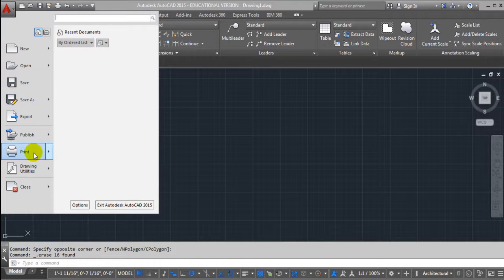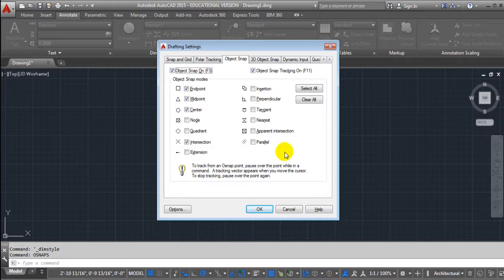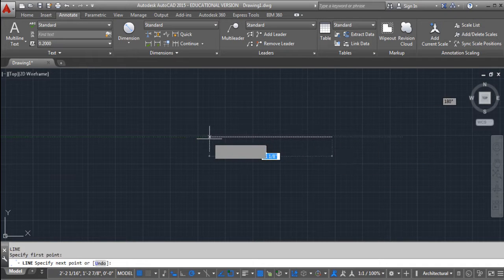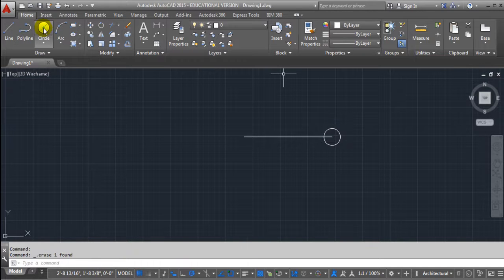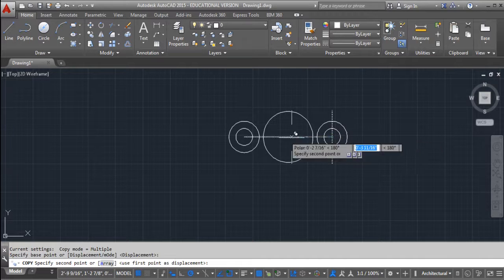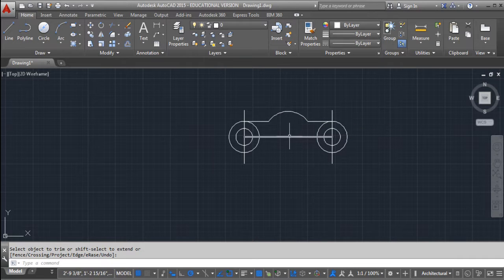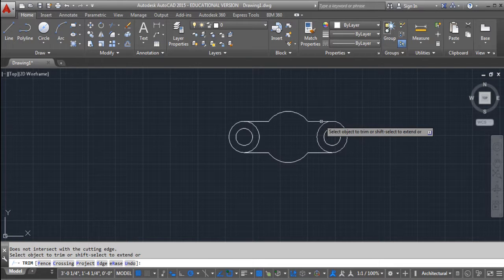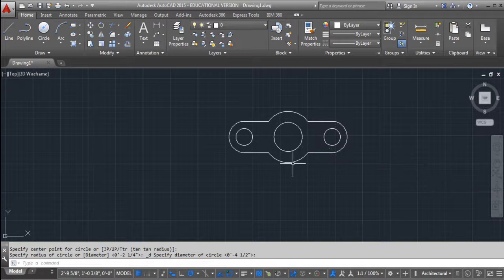Plate 3 DFTG 1309 DMC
Drawing located in Skills Set 1, This is Plate # 3